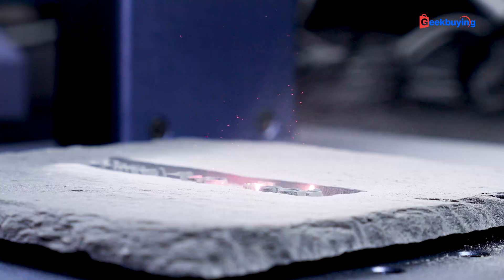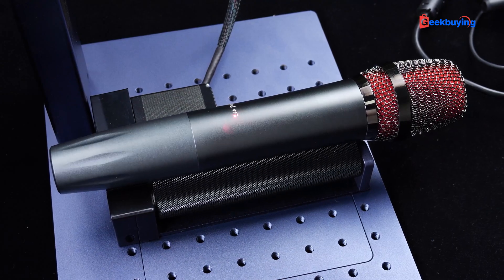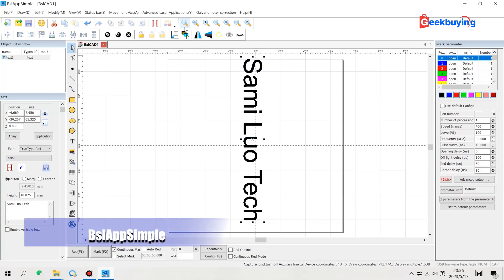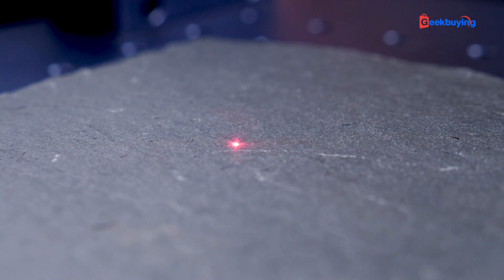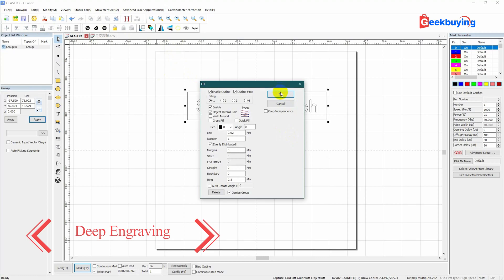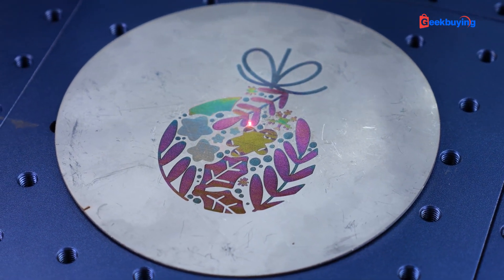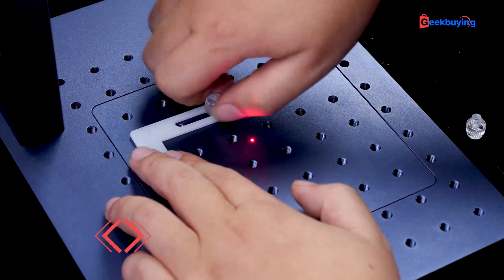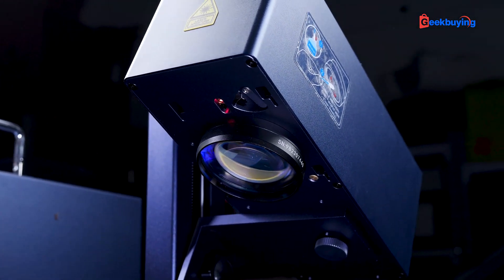Gweike G2: the best-price 20W laser Engraver that truly Gorgeous!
Unboxing and reviewing the GWEIKE G2 20W Fiber Laser Engraver! Discover its 8K resolution engraving, deep metal engraving, and rapid 15000mm/s speed that outperforms many in its class. Watch for assembly tips, software insights, and engraving results on various materials.

Timeline:
00:00 - Intro
00:42 - Unboxing
01:41 - Assembly & Usage
02:52 - Software:  Phone App/ Desktop App
07:39 - Engraving Performance
10:25 - Conclusion